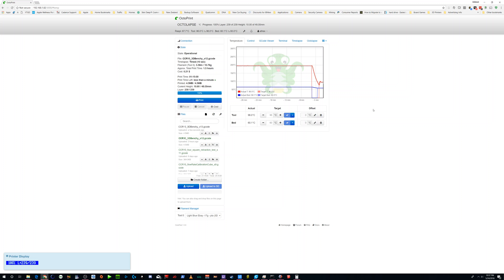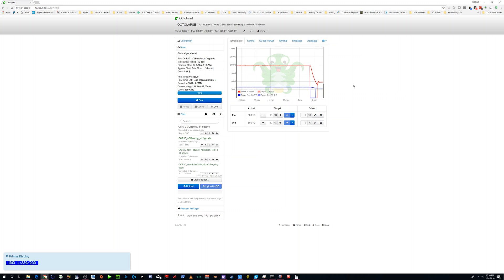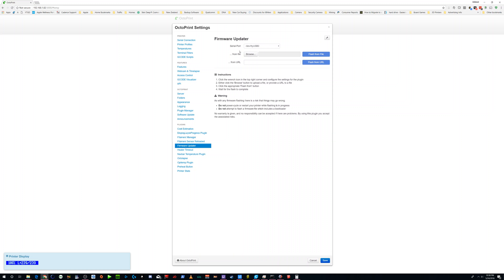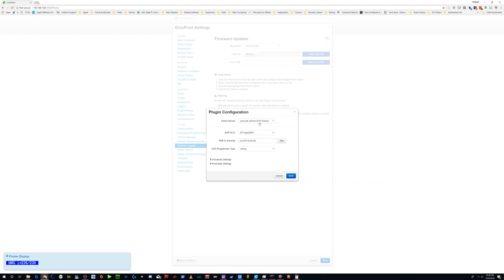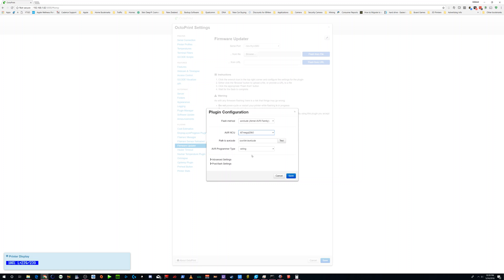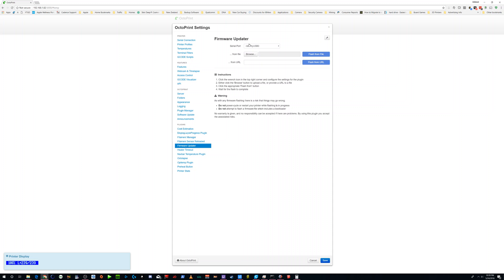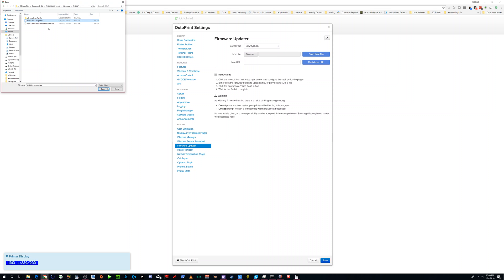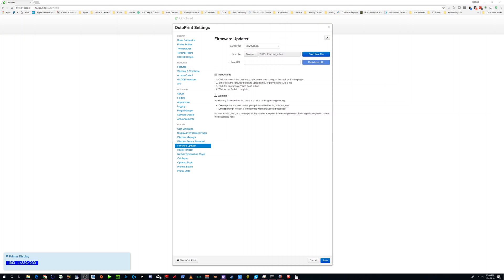Update CR-10S firmware using Octoprint firmware updater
A short video showing how to use the Octoprint firmware updater, and the correct settings for the Cr10s. Keep in mind other printers including the CR10 require a different setup. Updating firmware is always somewhat dangerous so make sure you understand what you are doing before proceeding! A similar method should work for other printers like a cr10, ender3, etc but be sure you have the boot loader installed first, there are some tutorials online for doing this.

Theres been a lot of questions on howto get the hex file, here it is in the Arudino IDE:
Sketch menu
then go to Export Compiled Binary to get the hex file.

Heres a full video on howto configure the th3d marlin firmware, since I got a lot of requests for this:

CR10S settings in the octoprint firmware updater:

Flash Method: avrdude
AVR MCU: ATmega2560
AVR Programmer type: wiring

Post-flash gcode:
M502; M117 Firmware flashed

AVRDude install:

Raspberry Pi
sudo apt-get update
sudo apt-get install avrdude
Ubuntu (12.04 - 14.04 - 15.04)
Information about the package needed can be found here Ubuntu avrdude package

sudo add-apt-repository ppa:pmjdebruijn/avrdude-release
sudo apt-get update